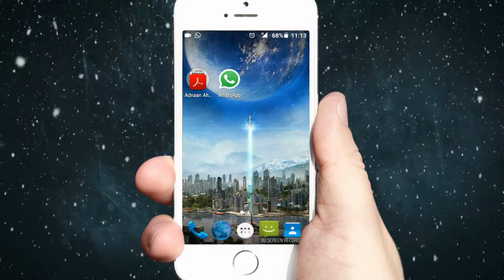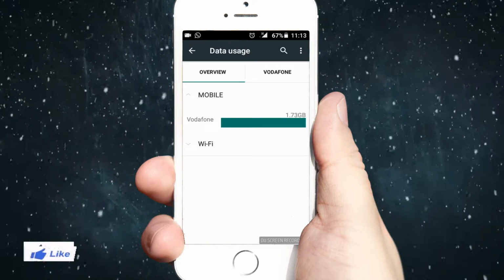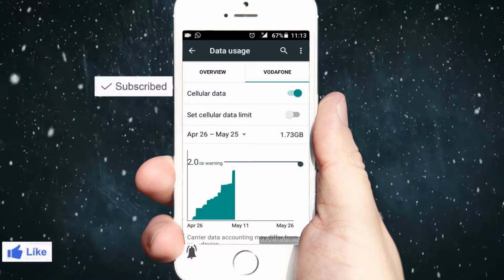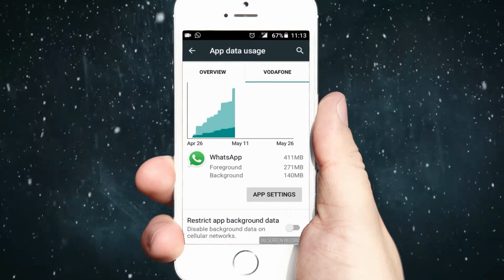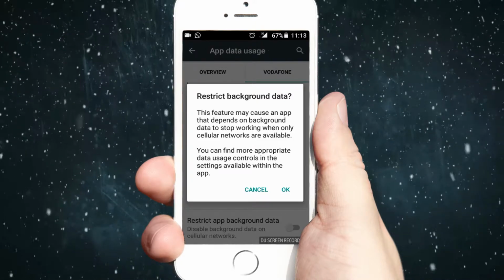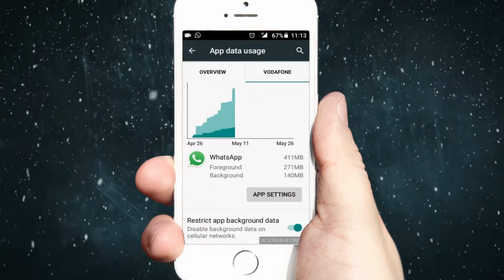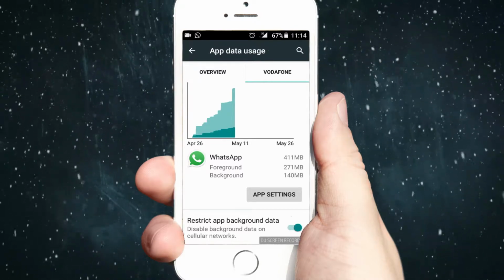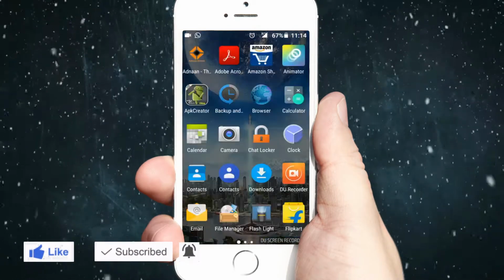🔴How to save Mobile Data by Restricting Apps (Android) | Unboxer TV | 2018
Unboxer TV UnboxerTV 🔴How to save Mobile Data by Restricting Apps (Android) | Smartphone Tips & Tricks | Unboxer TV | 2018: Hi guys,in this video I have shown you guys how to stop the data supply to a certain app when don't want the app to use it.

Hi friends, thanks for reading the description and make sure you follow the steps below ..!